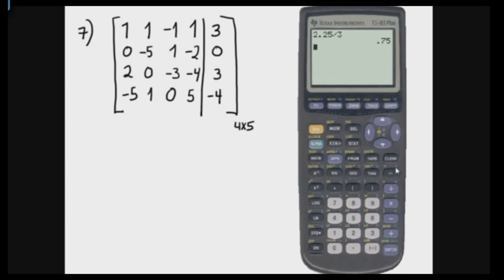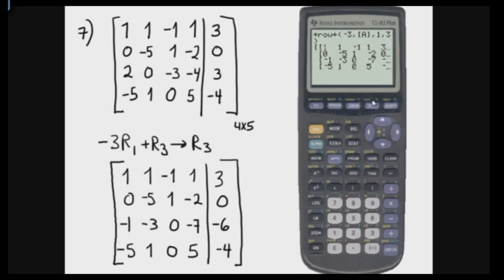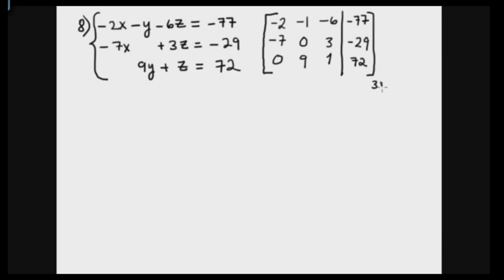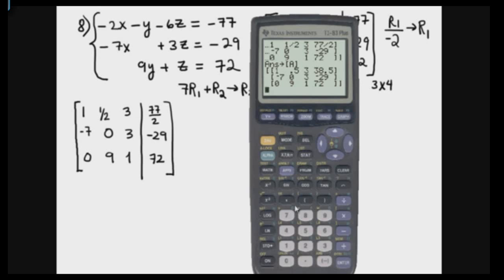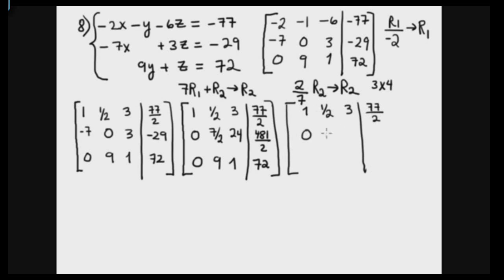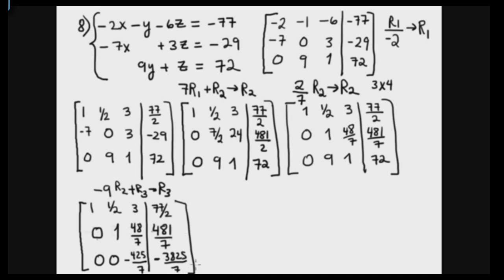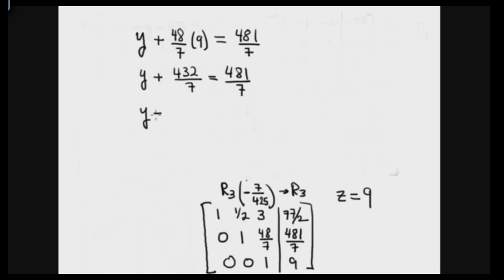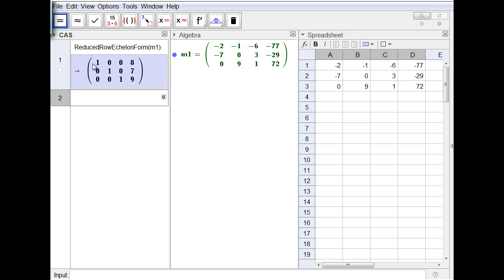MAC1140 RT3 3